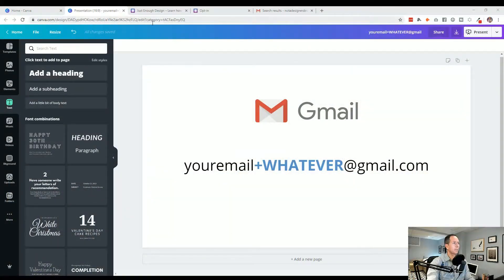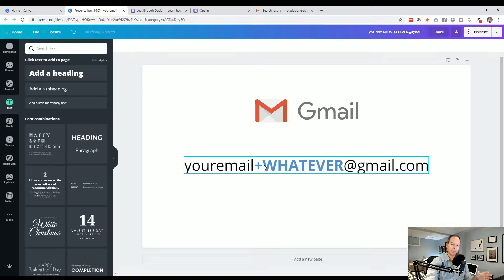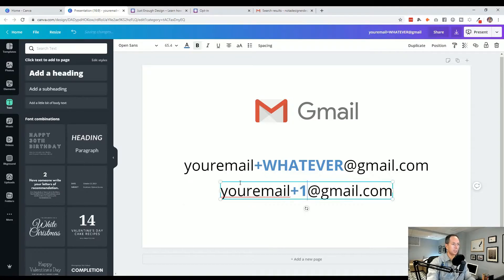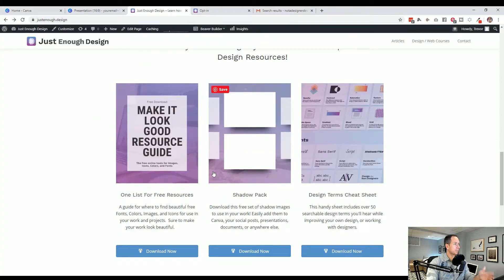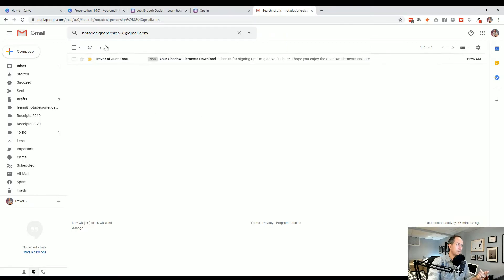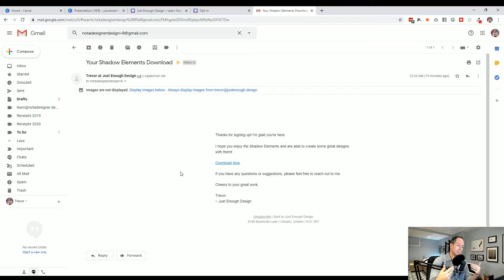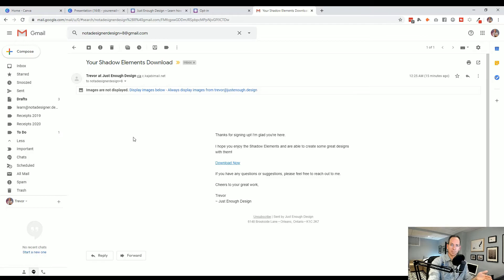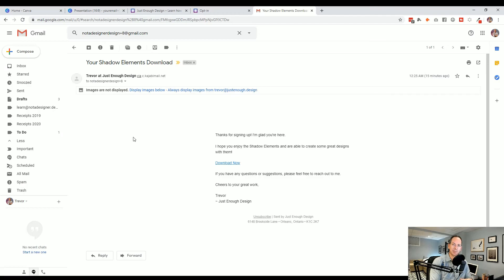Gmail Reuse Trick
A quick trick to allow you to reuse the same Gmail address for signups, subscriptions, and testing.